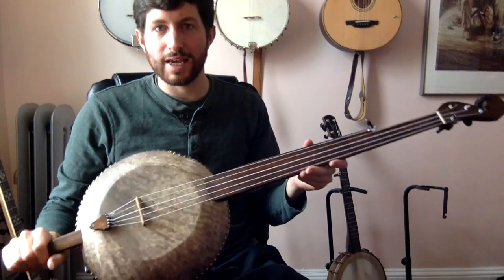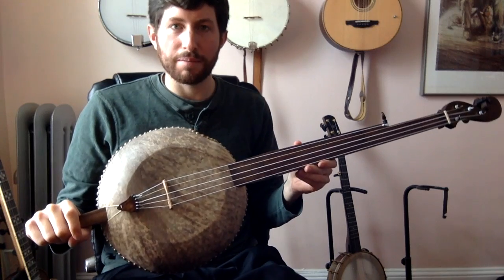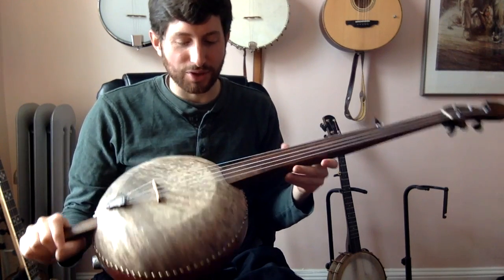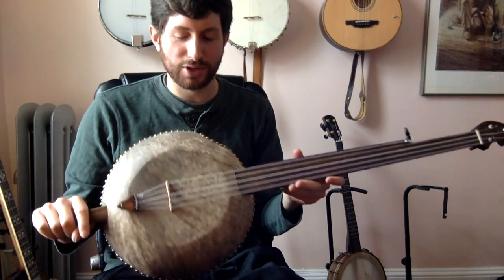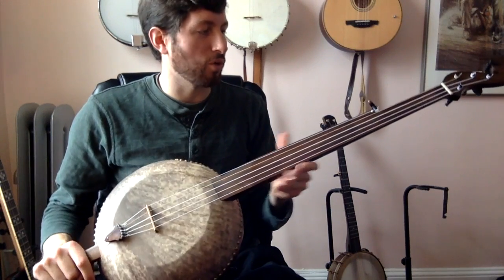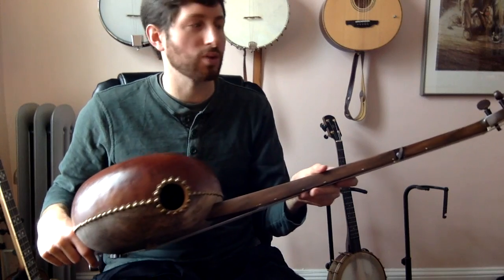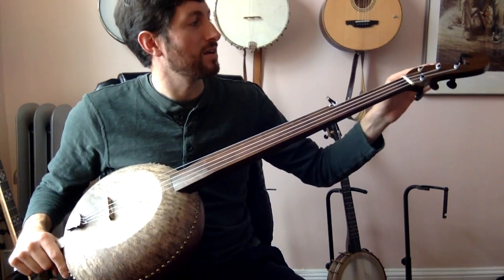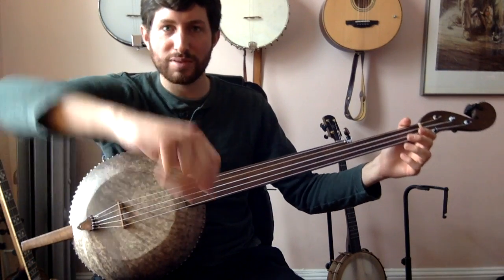Black Eyed Susie on Gourd Banjo - Brad Kolodner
Learn from Brad on his Truefire Channel Clawhammer Corner! Tune and technique tutorials, tabs, private lessons and performance videos for players of all skill levels!

Check out my brand new gourd banjo made by Pete R Ross! It has a Walnut neck, goatskin head, geared tuners, a Boucher-style headstock and plays like a dream. I highly recommend his work! I'm tuned to dADF#A (open G tuned down a 4th).